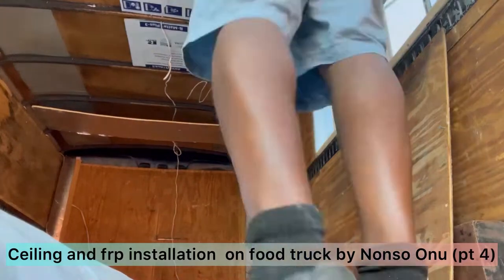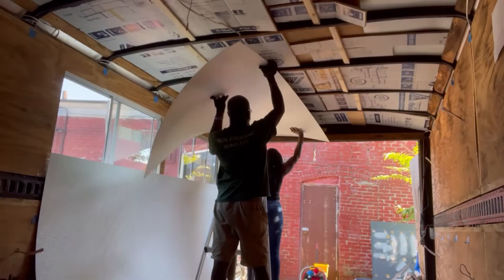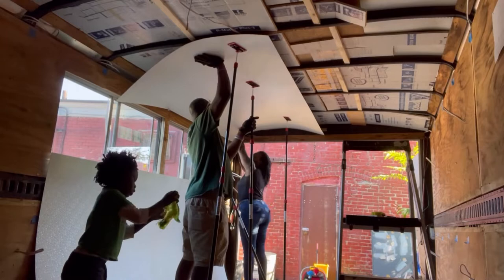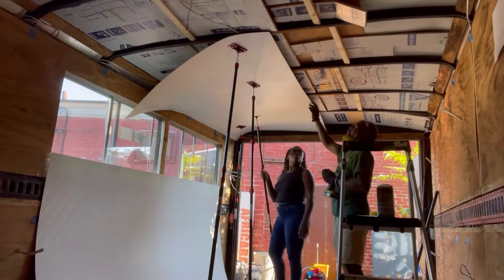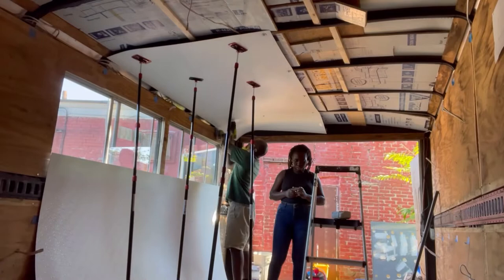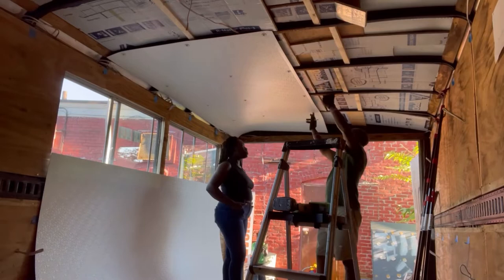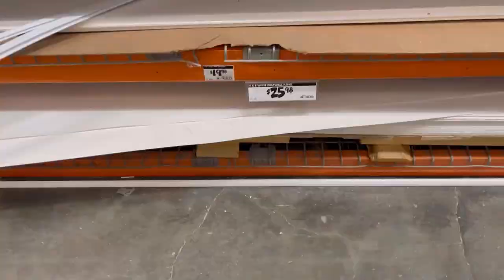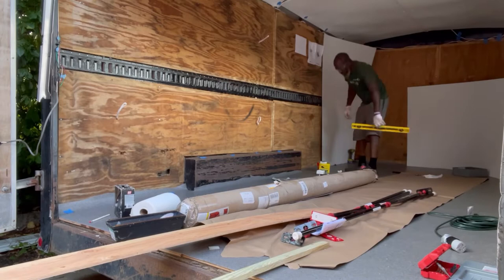Ceiling and frp on enclosed trailer /food truck